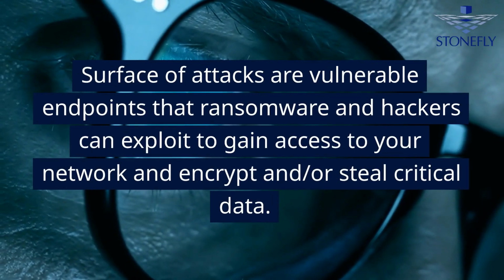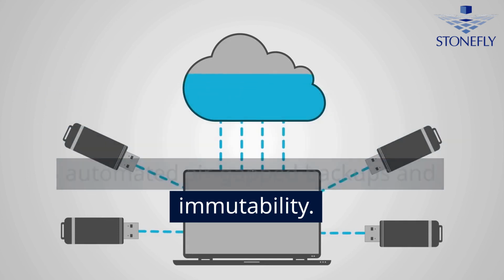Downtime Cost: How to Calculate and Minimize it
In this video, we'll discuss how to calculate the cost of downtime for your business and the steps you can take to minimize it. We'll cover various factors that affect downtime cost, including lost revenue, decreased productivity, and reputational damage.

Additionally, we'll explore strategies for reducing downtime, such as implementing redundancy, performing regular maintenance, and using backup and disaster recovery solutions. Whether you're a small business owner or a large enterprise, understanding the true cost of downtime and how to mitigate it can help you avoid significant losses and ensure business continuity.

For details, visit: shorturl.at/gqyH8